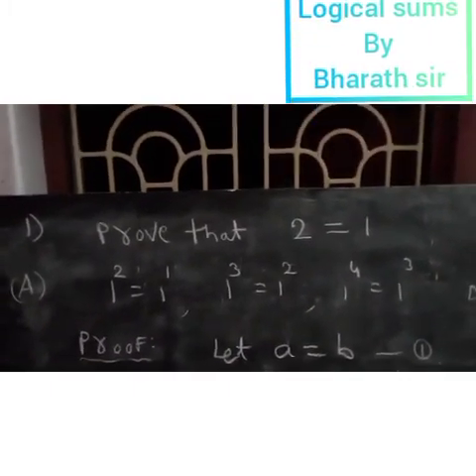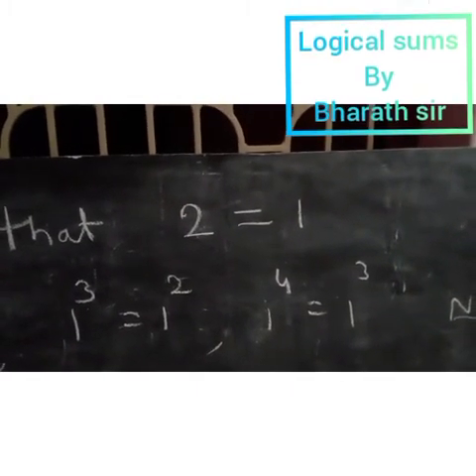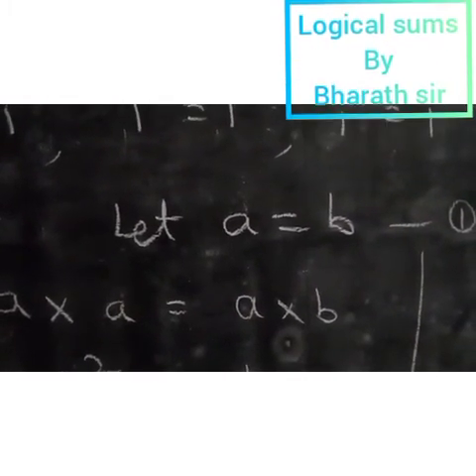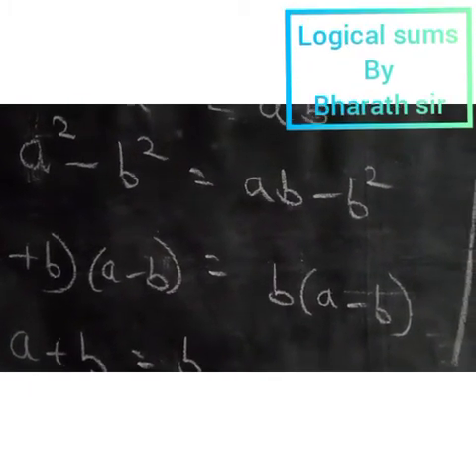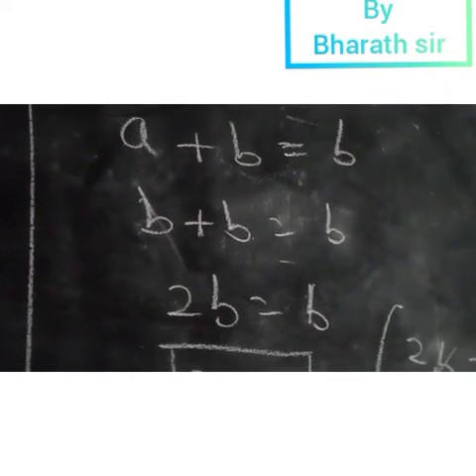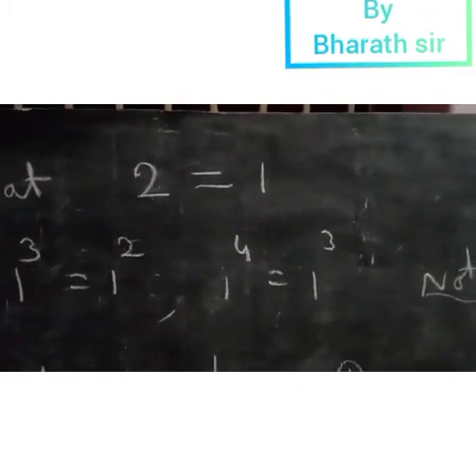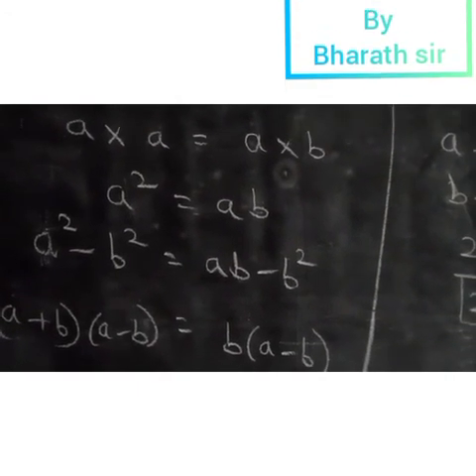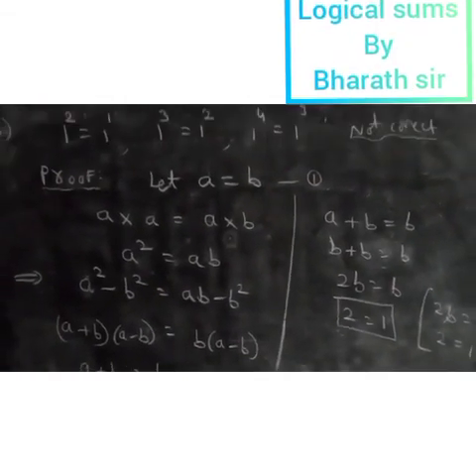Logical sums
Students purpose